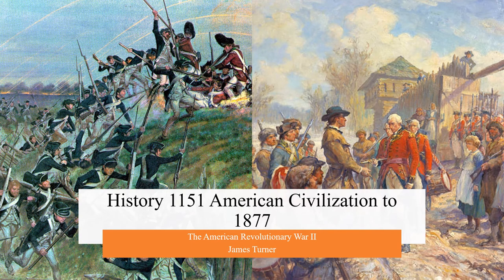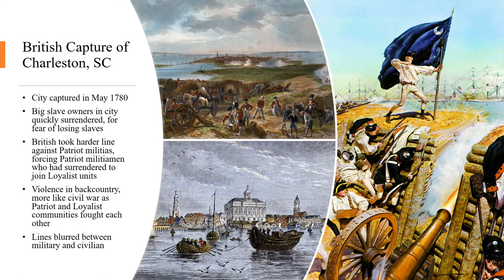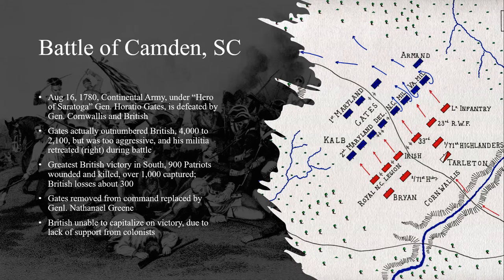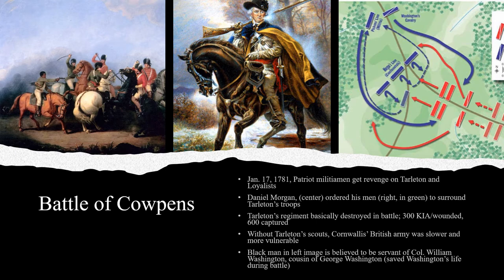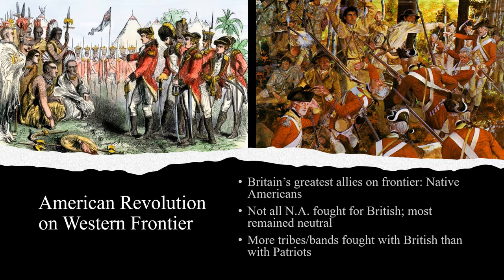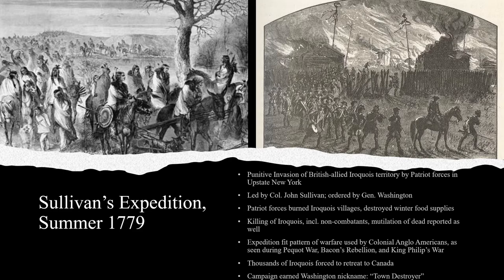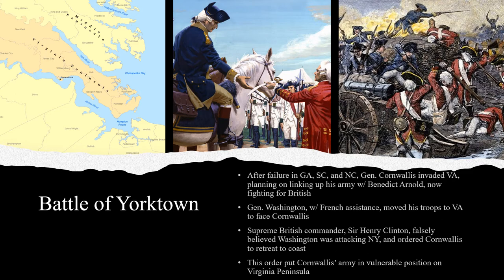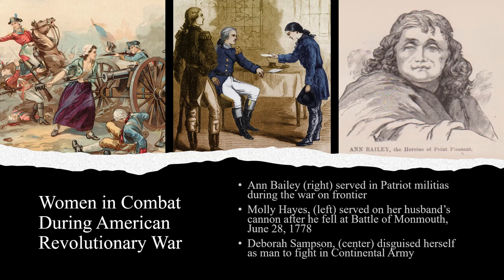History 1151 American Civilization to 1877 Revolutionary War II